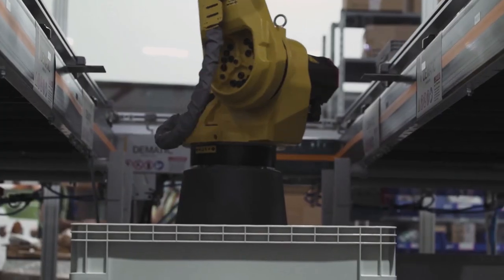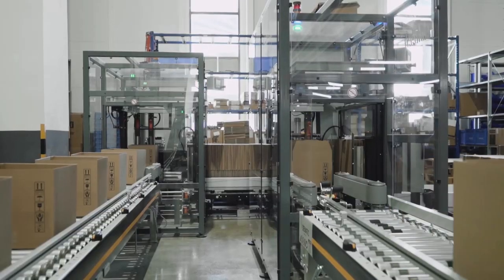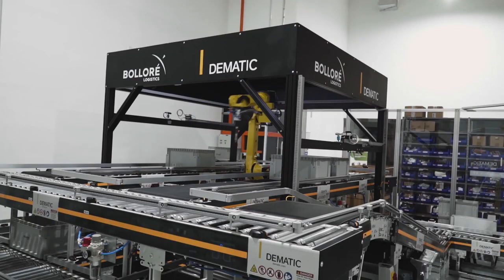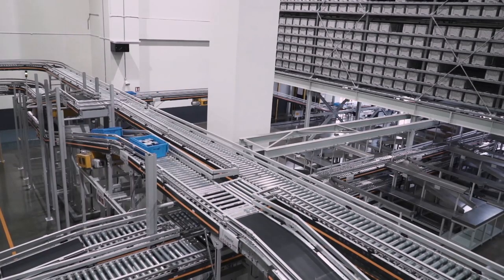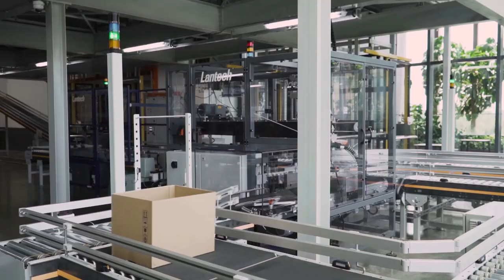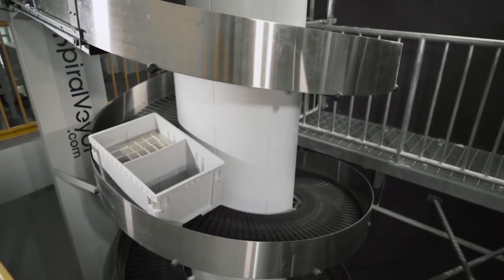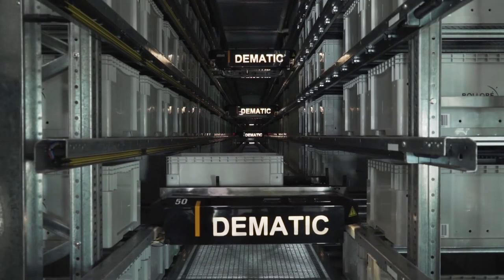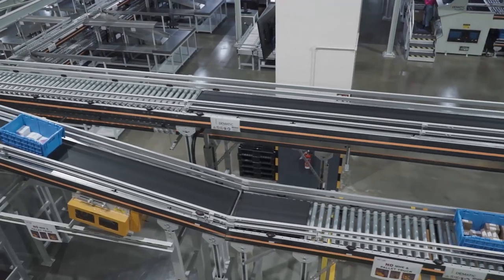Improved speed, productivity, and accuracy with cutting edge automation at Bolloré Logistics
Bolloré Logistics is a global leader in international transport and logistics as well as a Tier 1 partner to some of the world's renowned brands.  Its operations in Singapore are the largest in Asia-Pacific and form a key regional centre for the group. Operating in Singapore since 1983, Bolloré has over 200,000 sqm of warehouse space spread over 14 sites and offers comprehensive logistics solutions to a range of clients. Their new Blue Hub facility is the largest and most advanced of these. Blue Hub is also home to B.Lab, a regional innovation centre, that encourages collaboration between sector stakeholders. It is the second innovation centre that Bolloré Logistics has worldwide and its first in Asia-Pacific.

Dematic provided Bolloré Logistics with a goods-to-person (GTP) system that is designed to be highly flexible. Within Bolloré's Blue Hub facility, seven RapidPick workstations operate in the picking area, with a 4-aisle Dematic Multishuttle system supplying products at high rates. The system design provides flexibility to adapt to changes in SKU range and order profiles, including retail and e-commerce orders.

To further drive innovation, Bolloré Logistics introduced robotic piece picking into their operations, which will allow Bolloré Logistics to install goods-to-robot cells, operating up to 24/7 without the need for pickers.